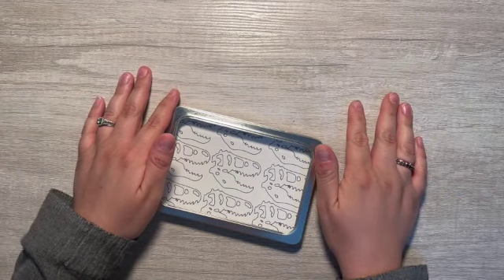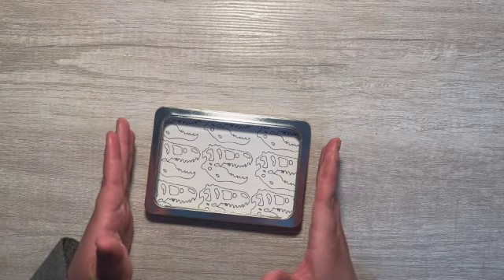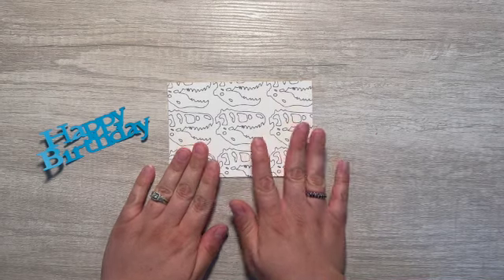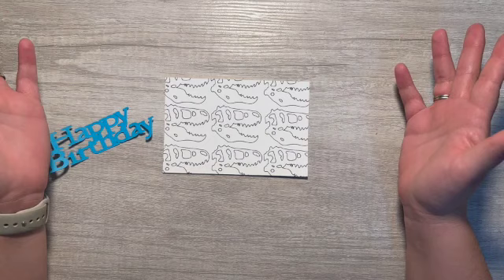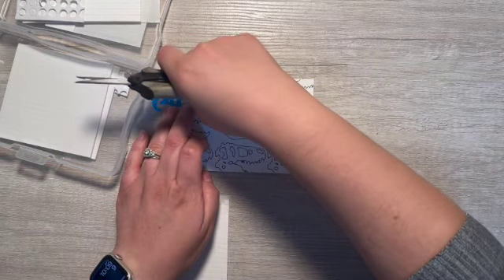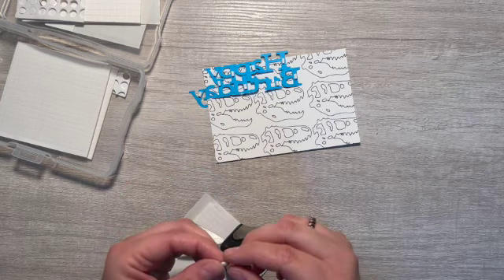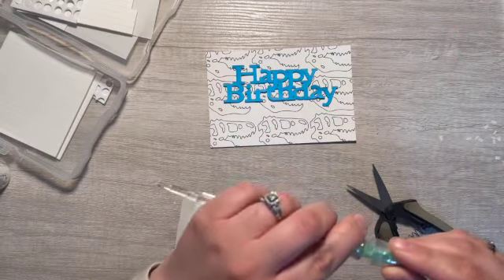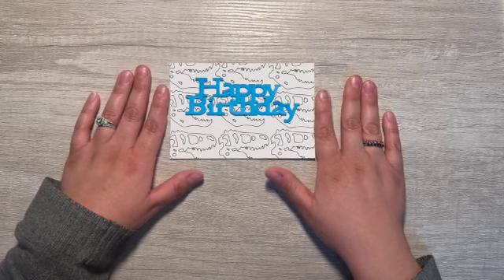Making a Kids Birthday Card (Five Cards in Five Days) Day Four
Cricut:
Dinosaur Fossil
Happy Birthday

Welcome to AlwaysForever Creations, a paper crafting company in the making.

You can find my Etsy shop below. Thank you for your support!

Dear Friend,

My name is Stephanie and I’m a paper crafter+. My videos are me crafting for my life. You will see makes of birthday cards, holiday cards, or cards and journals that I plan to gift, donate or sell. Everything is made in between playing with kids, taking care of the house, and welcomed interruptions from my husband.

If you have any questions about paper crafting or would like to know more about me please leave any questions in the comment section. Here are some things about me.

My husband and I have been married since 2015. I am a mom of two beautiful kiddos and two elderly dogs. My husband and I have moved eight times since moving in together. We moved to a small town in northern Arizona in 2022, and absolutely love it!

I’m good at keeping my home tidy and terrible at keeping it clean.

I manage a mascot manufacturing company and I’m a certified organizational specialist.

I know I overwhelm myself trying to do too many things. But I love crafting and it’s something I do for myself. Crafting brings me joy and it has been so rewarding bringing it to (You)tube.

My hope is to build a community, grow my business, and ultimately provide inspiration and motivation to whoever finds themselves in need.

AlwaysForever,
Stephanie